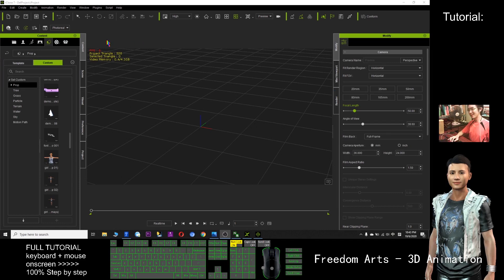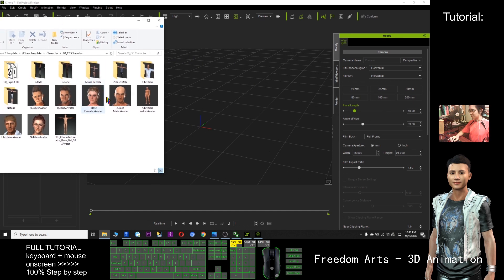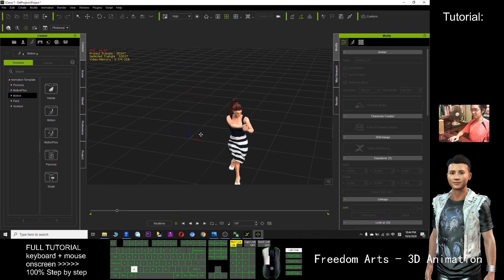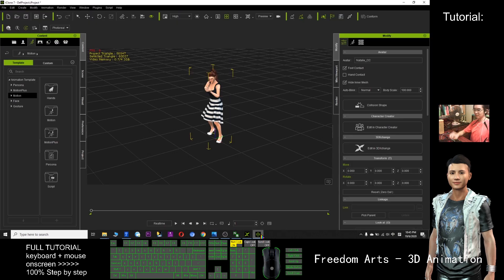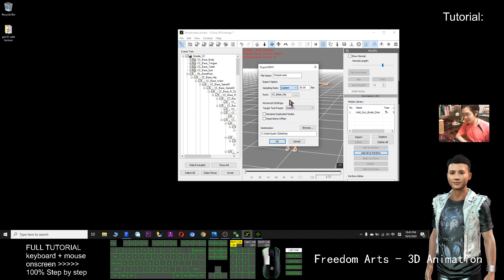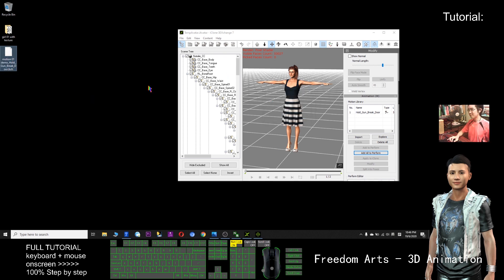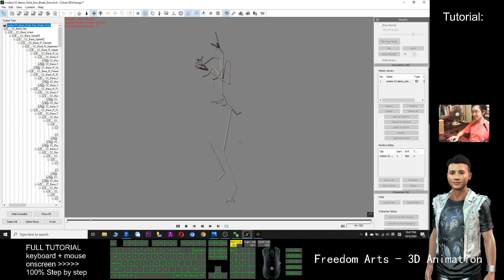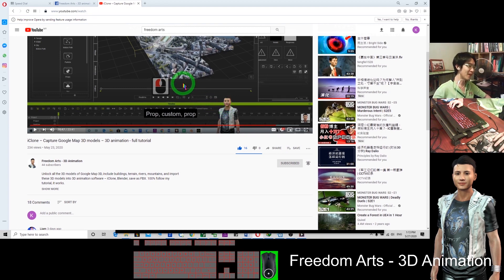iClone Motion to BVH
iClone Tutorial - iClone Motion to BVH file!

Your friend,
FREEDOM.

Your friend,
FREEDOM